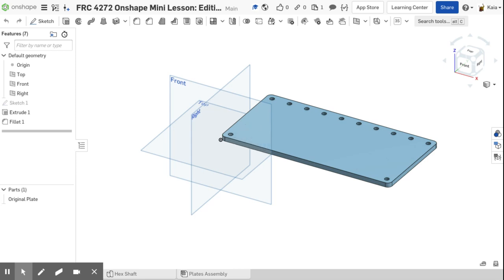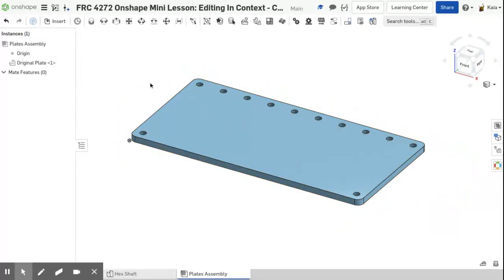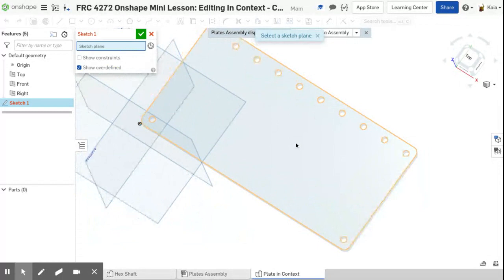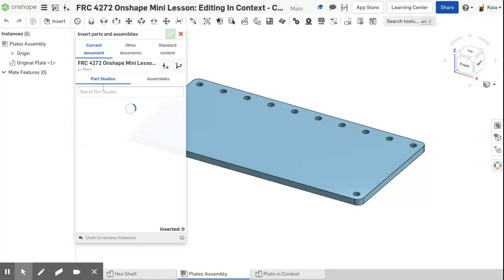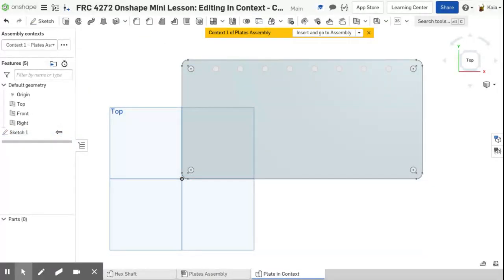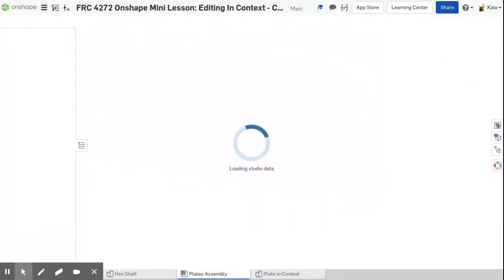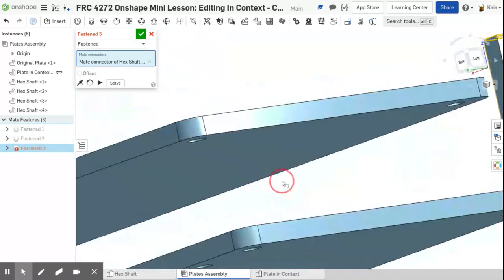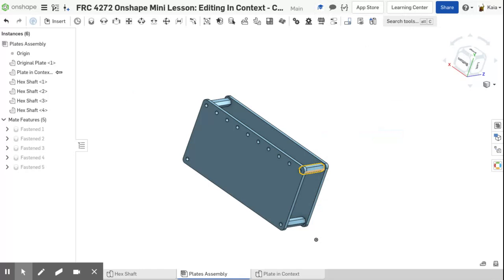Onshape Mini-Lesson #2: Editing In Context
FRC 4272 Robotics Team member Kaia explains how to use Editing in Context in Onshape.